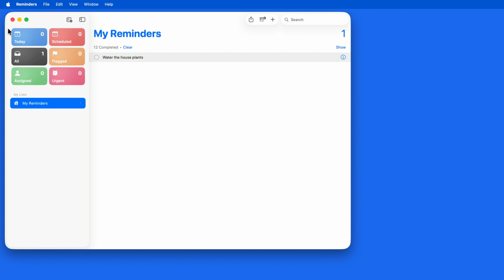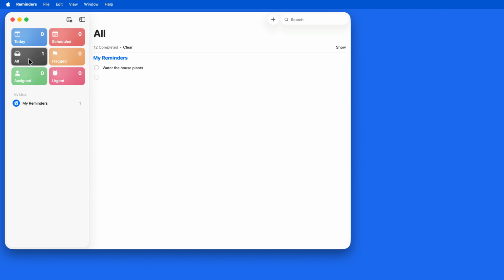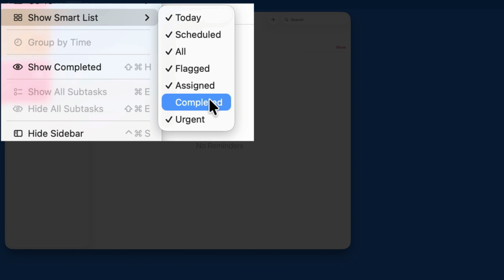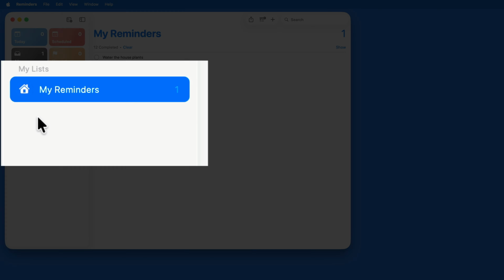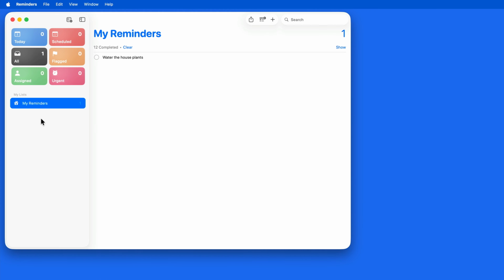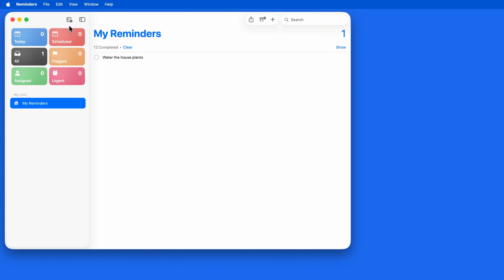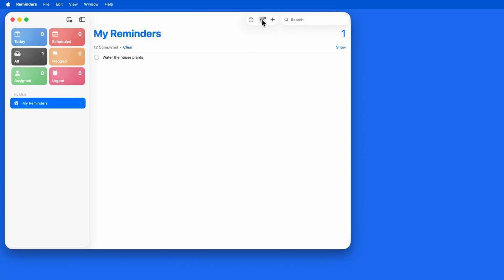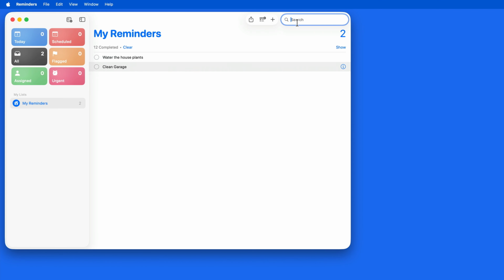Introduction and Interface - Apple Reminders for Mac Tutorial!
Learn how to organize and remember tasks using the Apple Reminders app for Mac in this introductory tutorial from TheMacU.com. This lesson covers the basics of the Reminders interface, including how to use Smart Lists, manage your custom lists, and navigate the app's key features to keep your tasks synced across all your Apple devices.
What You'll Learn:
The Basics: How to create basic lists, scheduled reminders, and location-based alerts.
Interface Overview: A tour of the Mac Reminders sidebar, including Smart Lists like Today, Scheduled, All, Flagged, and Urgent.
Customization: How to rename lists, change their colors, and hide or show specific Smart Lists.
Key Controls: Using the toolbar to add new lists, create sections, share lists, and search your reminders.